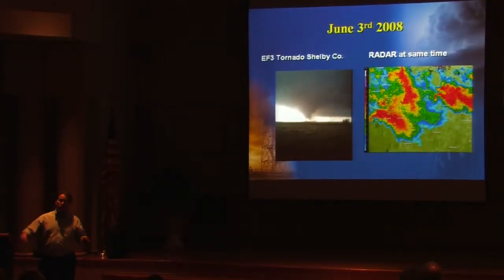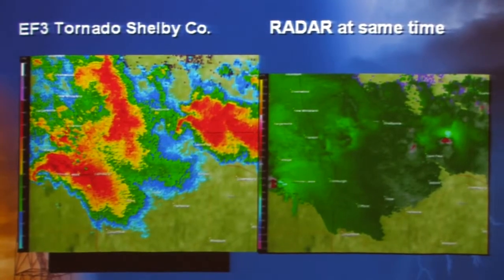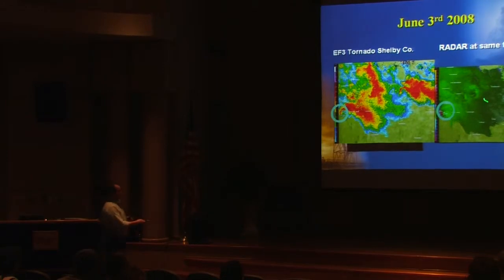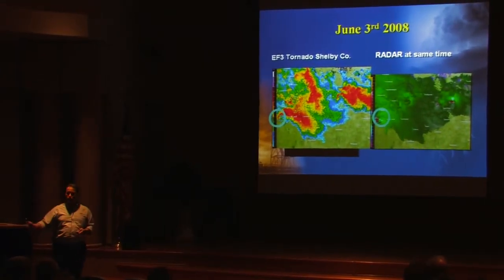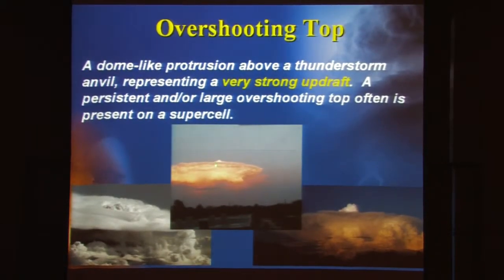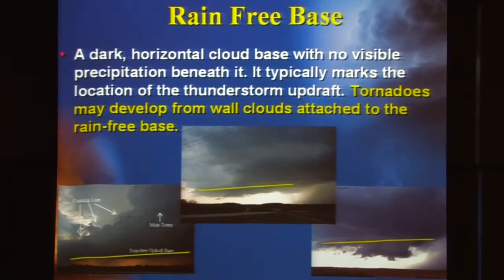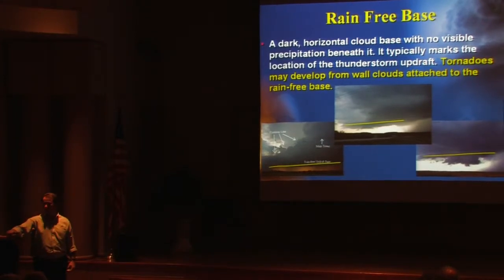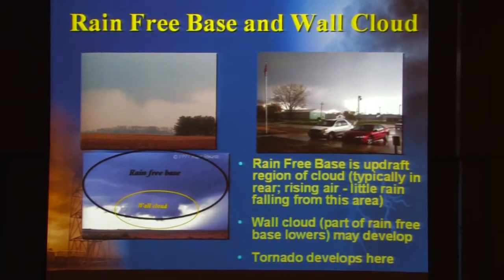Skywarn Bloomington 2010-Part 05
Skywarn spotter class for 2010. Part 5. IMPORTANT: Watching this video does not certify you as a Skywarn spotter! You must attend a class in person.